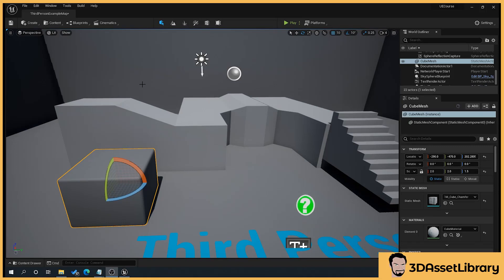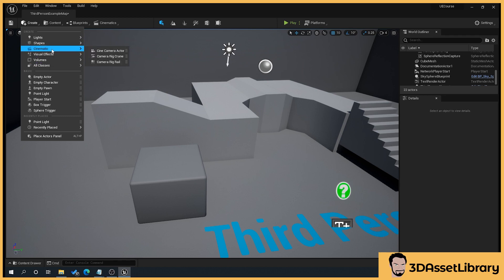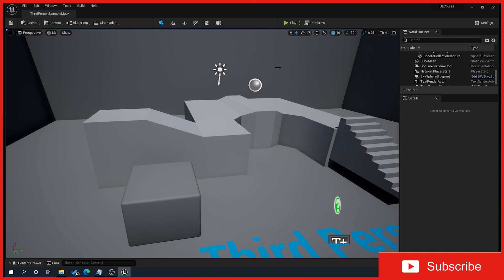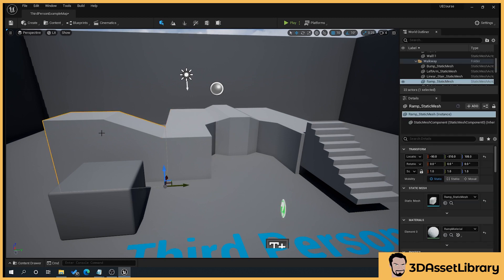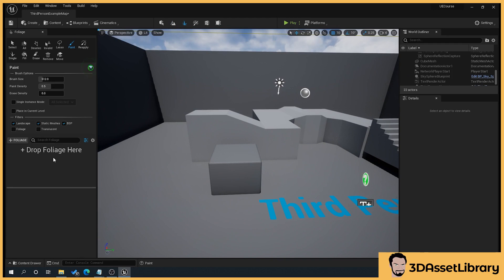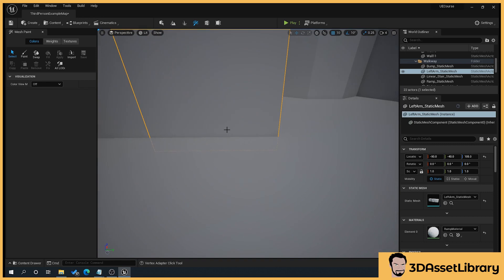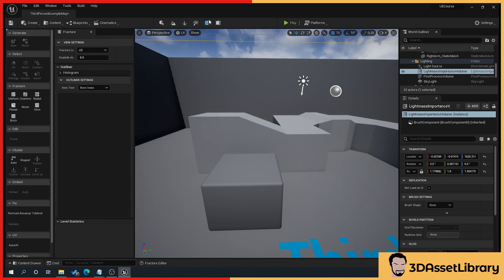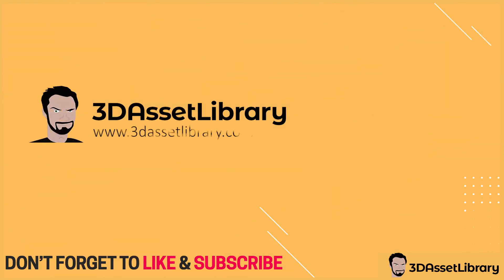Creating A Simple Scene In Unreal Engine 5 - The User Interface: Part 1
Taking a look at the interface in unreal engine 5

I have created this simple course to help guide people in learning unreal engine 5. I have tried to design this in such a way its clean, simple and to the point without loads of filler content.

Timestamps

00:00 - Intro
00:17 - Create Button
01:36 - Content Button
01:58 - Blueprints Button
02:10 - Cinematics Button
02:54 - Selecting Button
03:02 - Landscape Button
03:40 - Foliage Button
04:45 - Mesh Paint Button
05:40 - Fractural Button
06:05 - Brush Edit Button